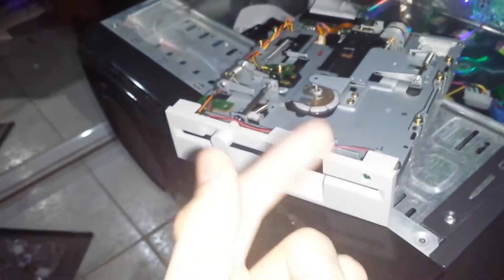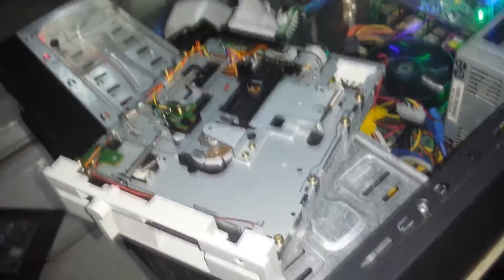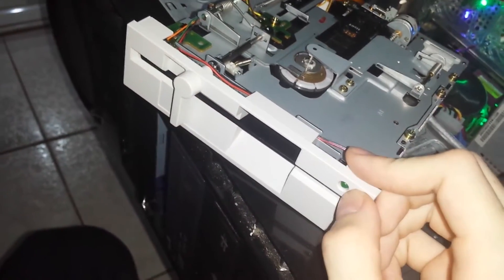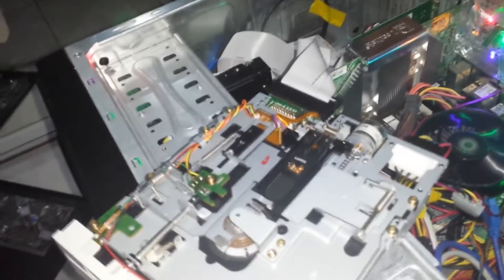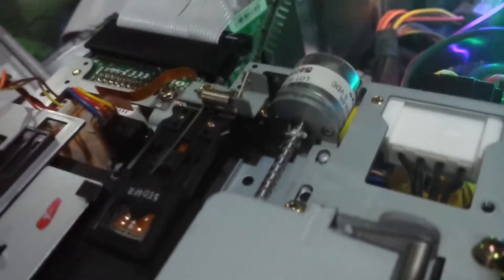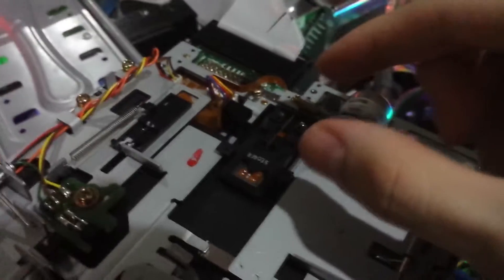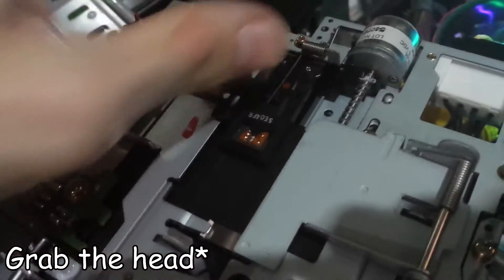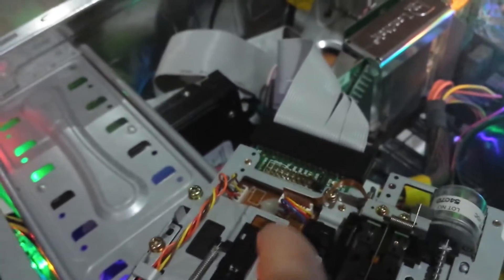Troublesome 5.25" MITSUMI Floppy Drive Model D509V5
Here's me just explaining some issues with the MITSUMI drive I ordered from floppydisks.com, along with how I fixed it. The drive itself was in excellent condition (brand new?).
But the drive would not be recognized in any computer I tried it in, no sign of life was shown besides the motor on the back making a buzzing noise the whole time and being warm.

Opening it up however you could see the read head being very slightly misaligned from the gap it should've been in. Probably due to the shipping. Moving it back a bit to go in the gap fixed the entire drive.

Overall this is a pretty good drive, since it's a newer model there's no jumpers you have to really configure. Just plug in and go!

Huge thanks to jaclaz for helping me out on the MSFN forums.